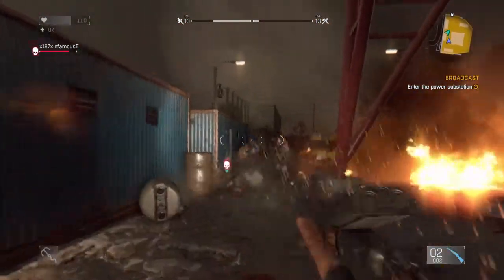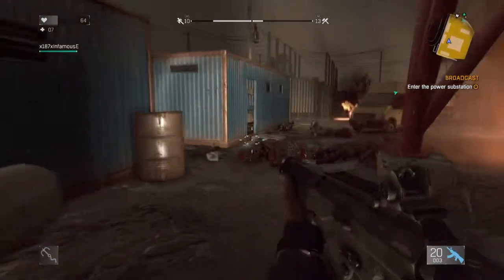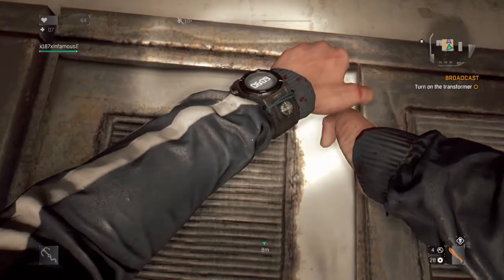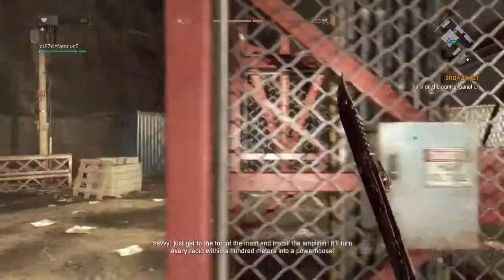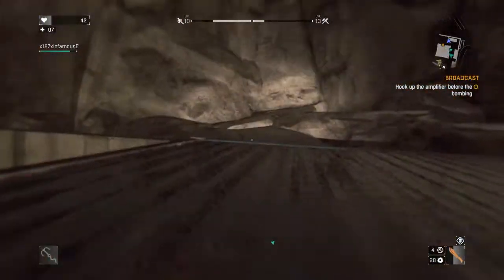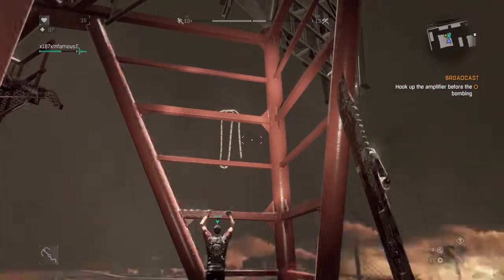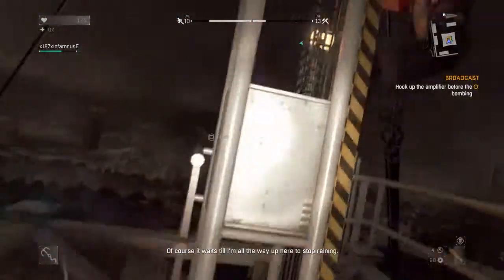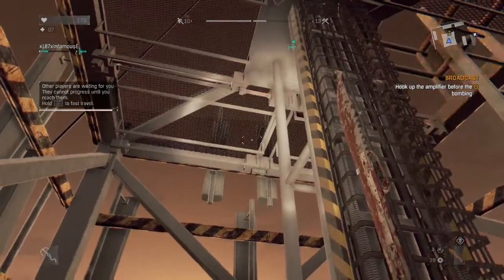Dying Light coop demolisher hunter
Twitch.Tv/reviewthisshiezer